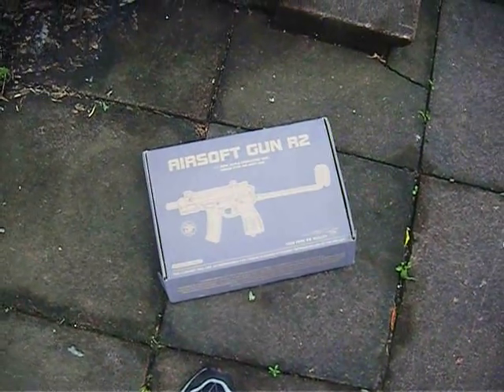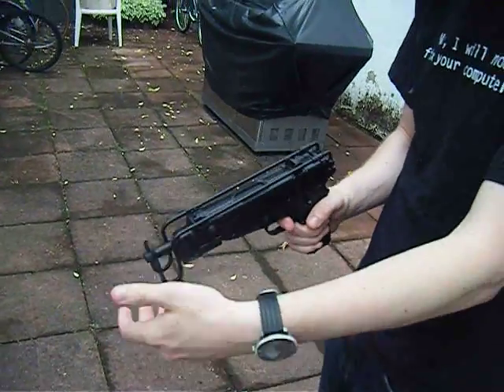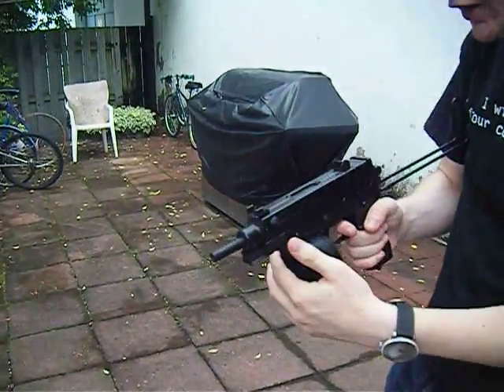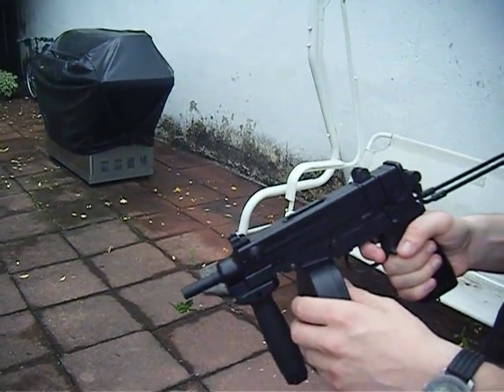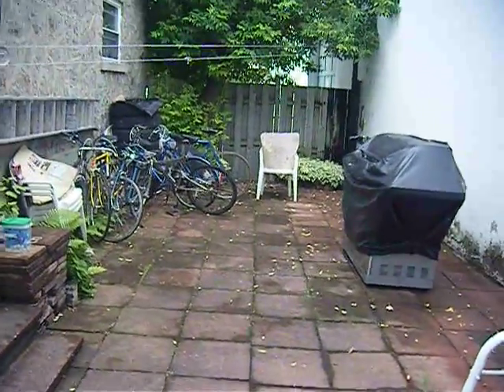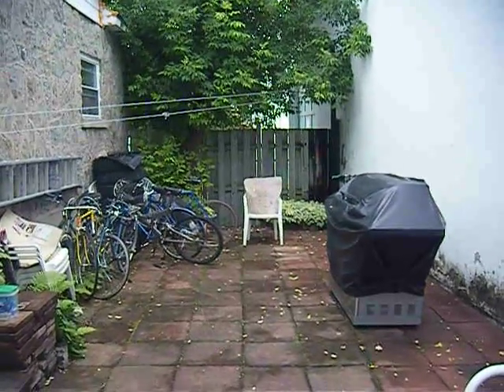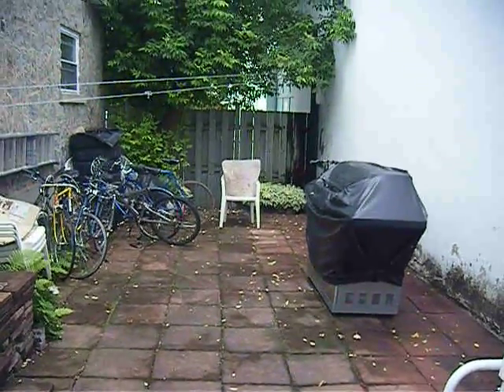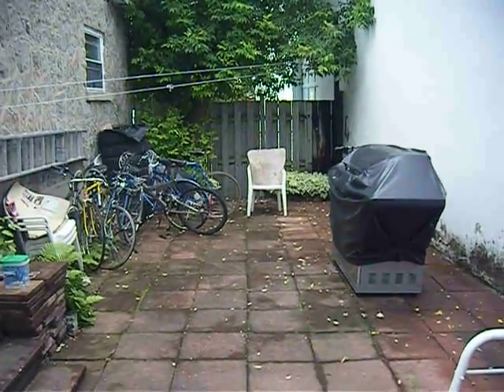well Scorpion AEP review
another review on airsoft, an well Scorpion AEP auto electric pistol. just bought, around 200$ cad.